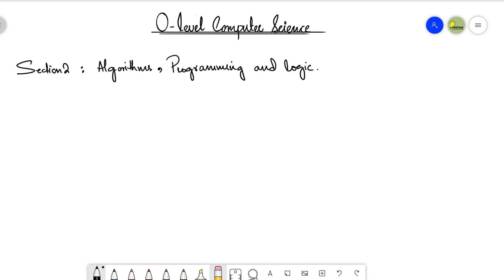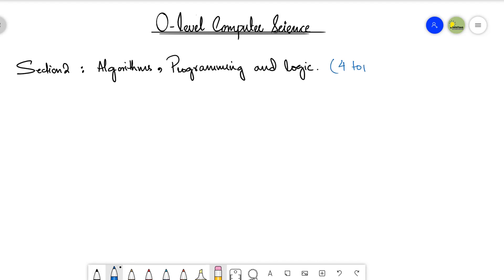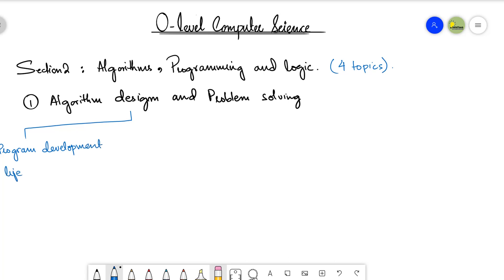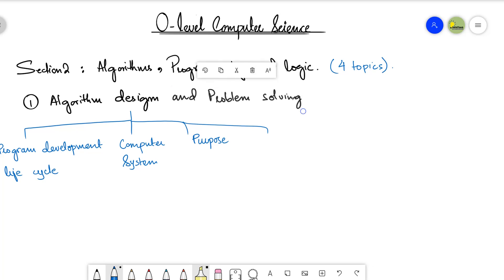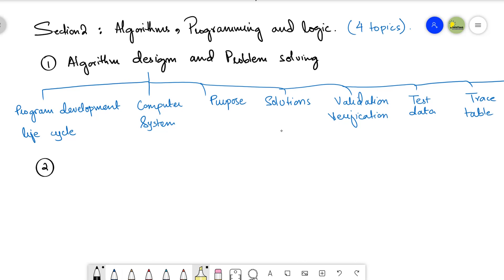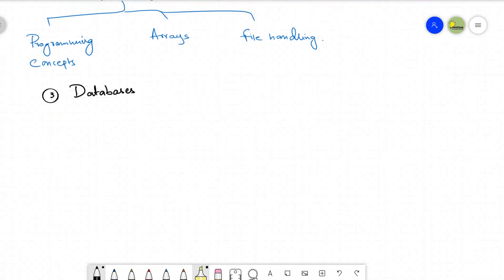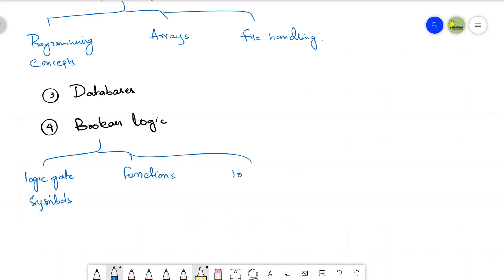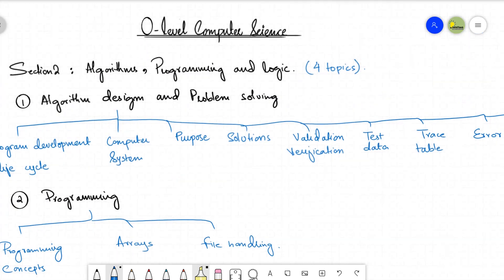SECTION 2: Algorithms, Programming and Logic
Let's Study SECTION 2 - Algorithms, Programming and Logic for the course of O Level Computer Science in detail.